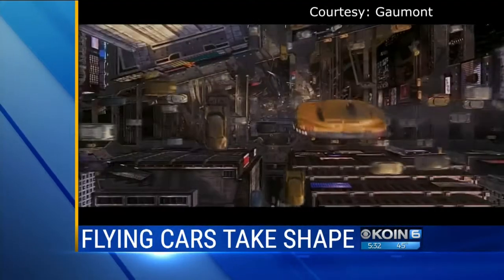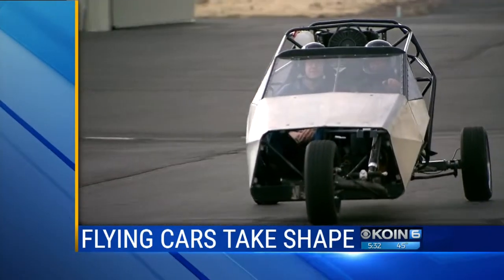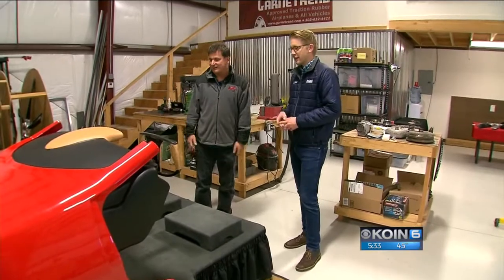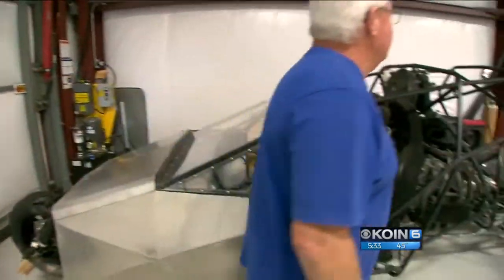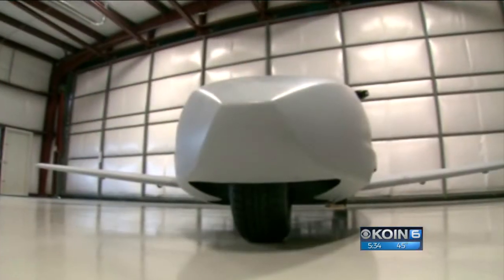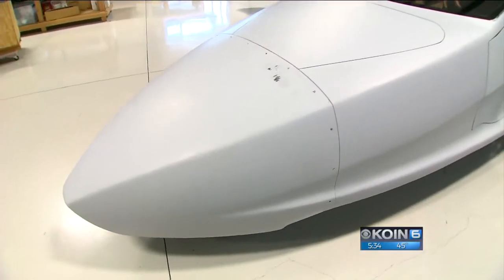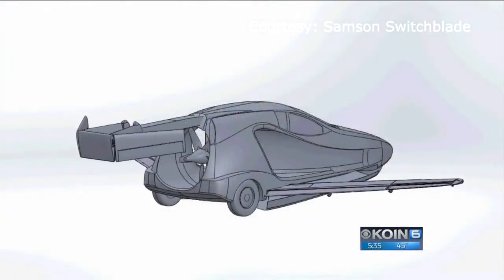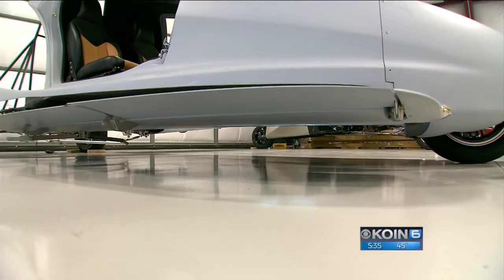The future starts in Oregon: Flying cars are nearly here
For 25 years, Sam Bousfield worked as an architect, turning ideas into a reality. He created and tinkered with possibilities. Under his guidance, visions became tangible.